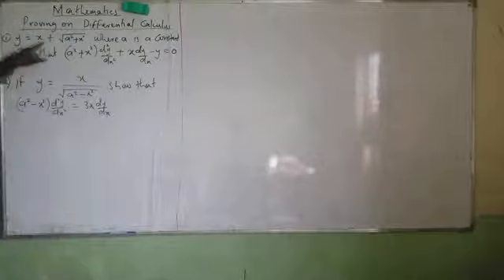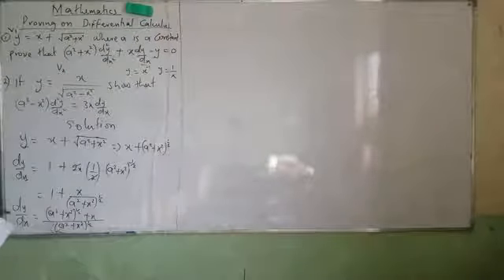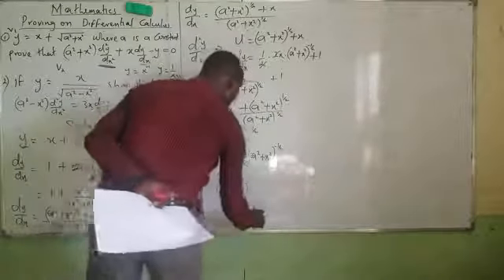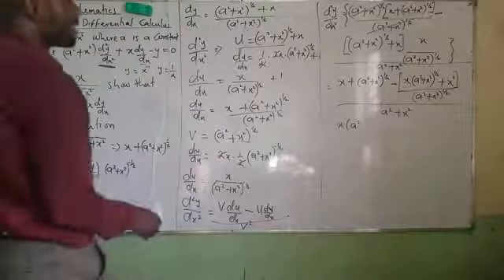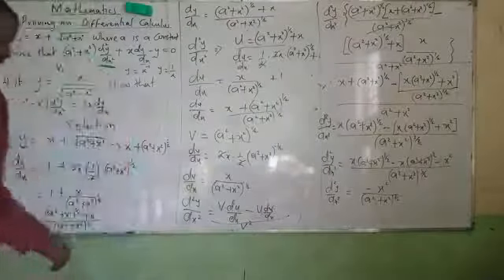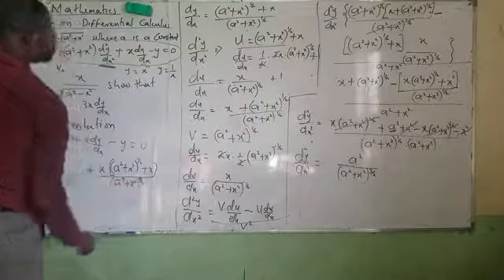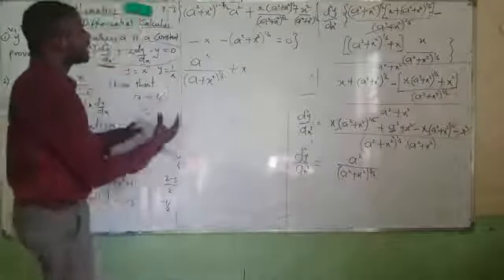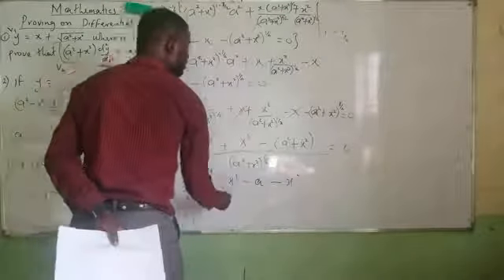Proving on Differential Calculus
From this video you will understand some technical problems on differential calculus